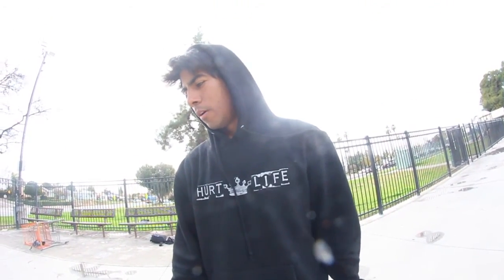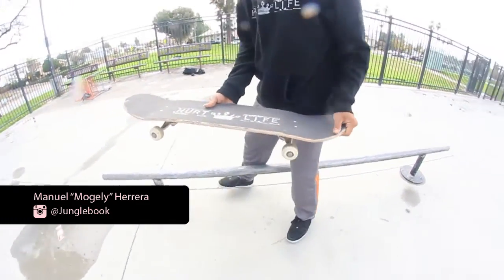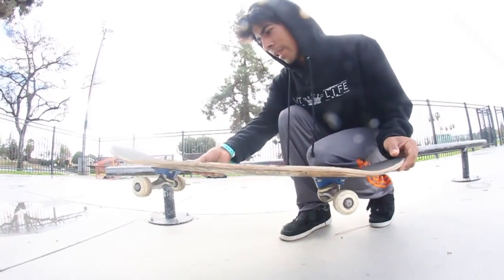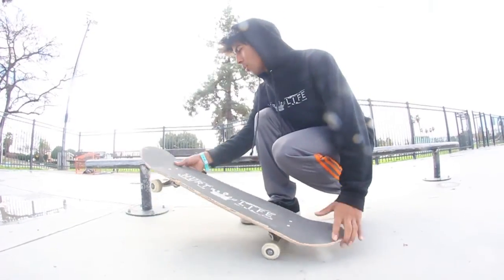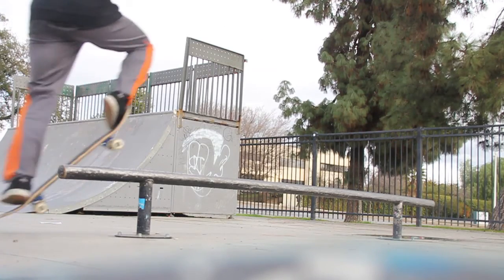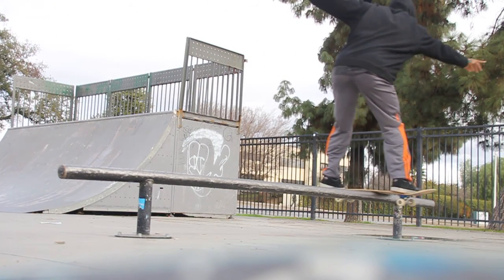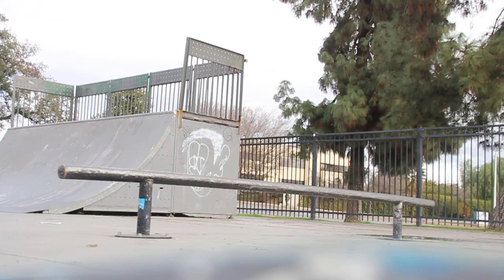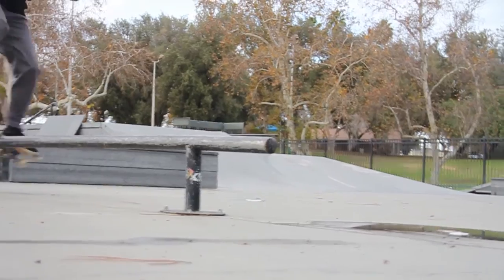How To Boardslide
In this video i do my best to explain how i do bs boardslide on a rail enjoy.